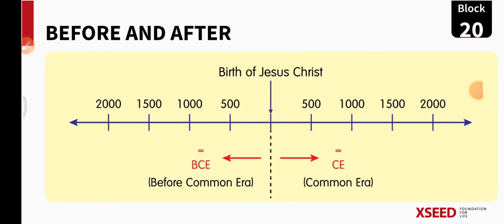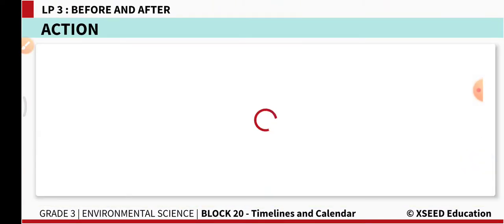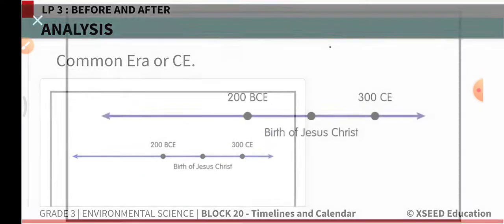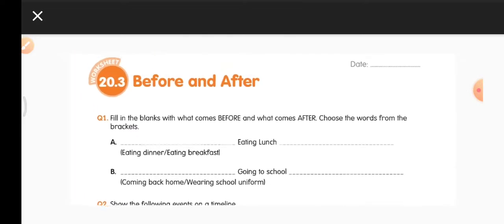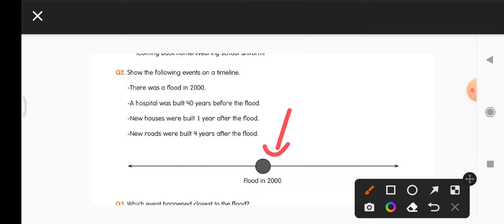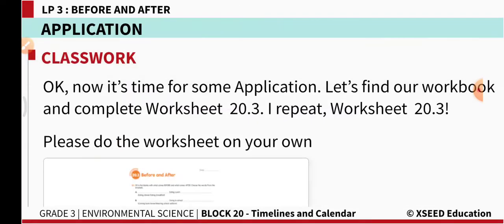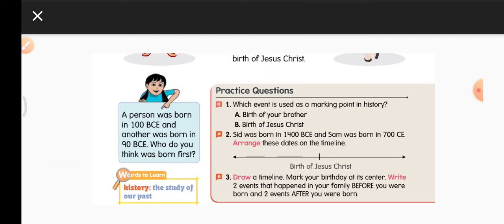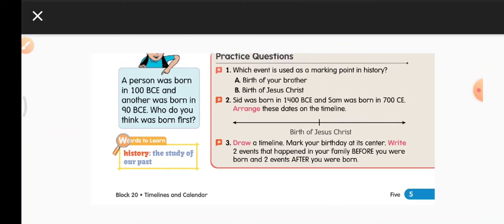CLASS 3 BLOCK 20.3 BEFORE AND AFTER ENVIRONMENTAL SCIENCE